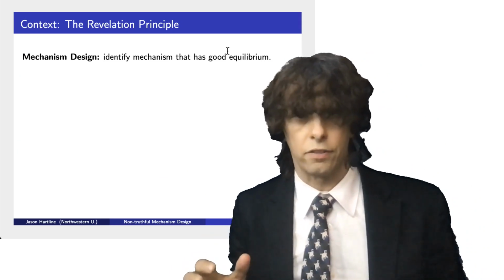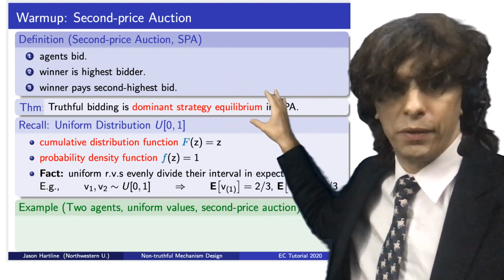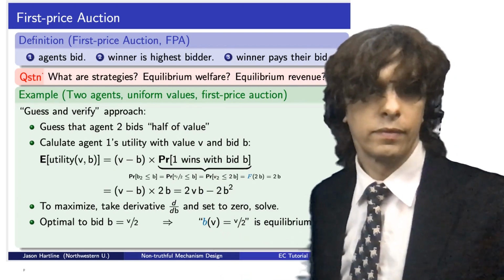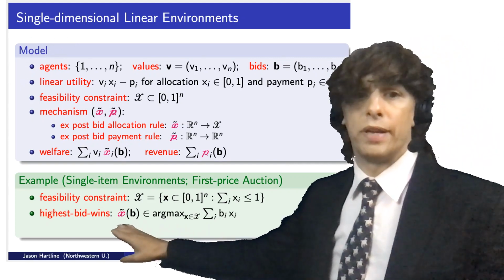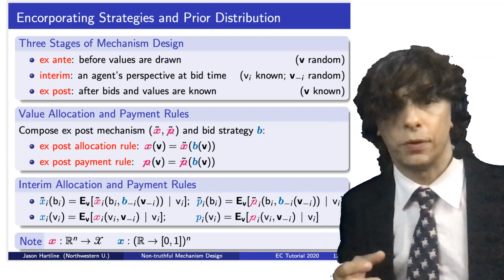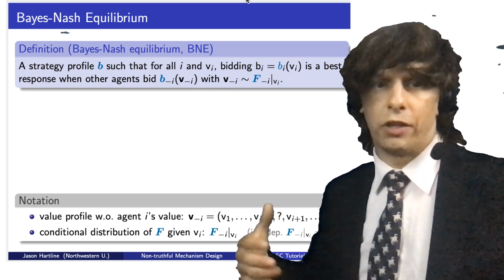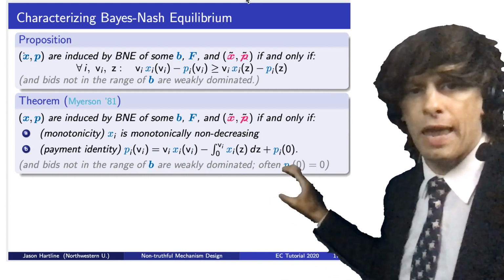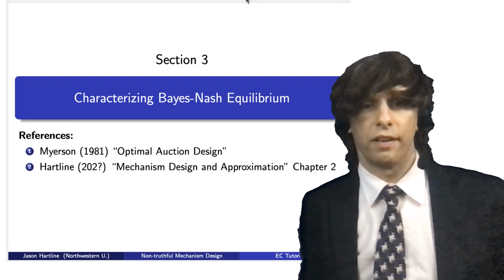EC'20 Tutorial: Foundations of Non-truthful Mechanism Design (Part 1)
Tutorial at the 21st ACM Conference on Economics and Computation (EC'20), Virtual Conference, July 13, 2020:

Title: Foundations of Non-truthful Mechanism Design
Part: 1
Speaker: Jason Hartline